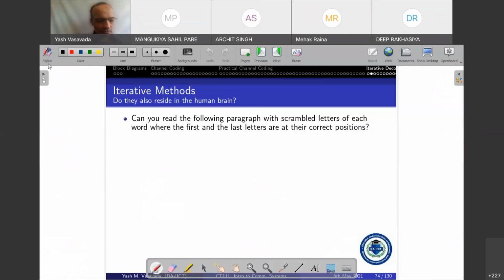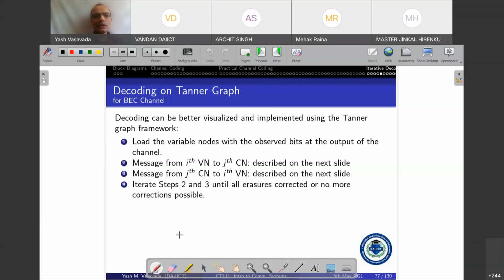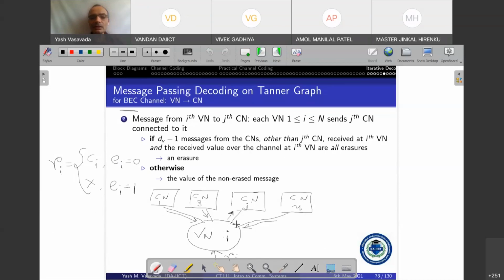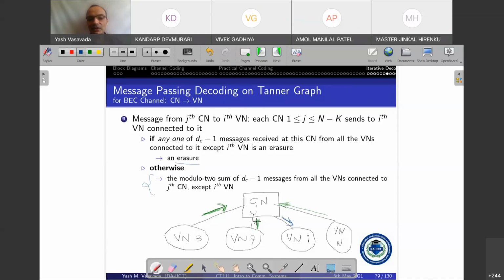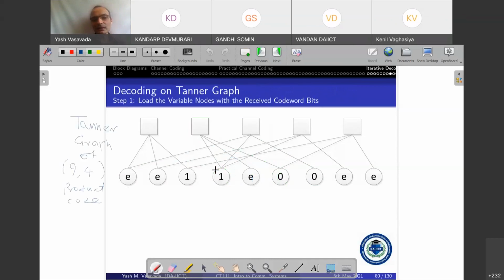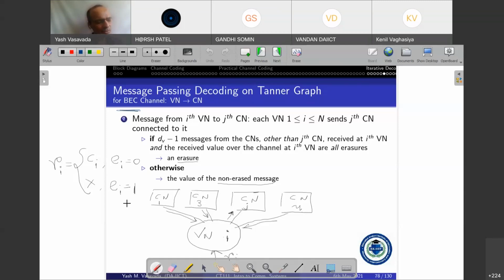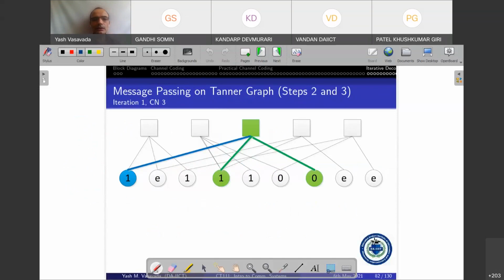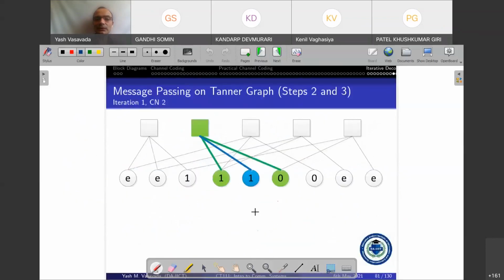CT111 2021 Channel Coding Part 4